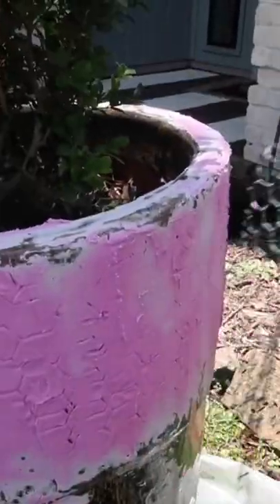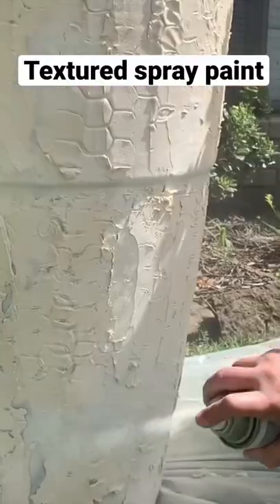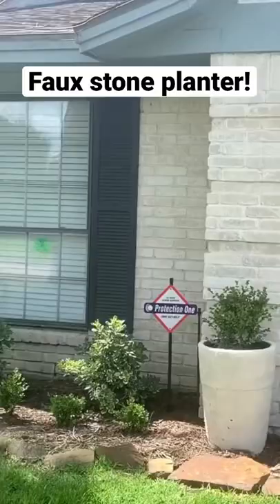Fake a high end planter with this trick!